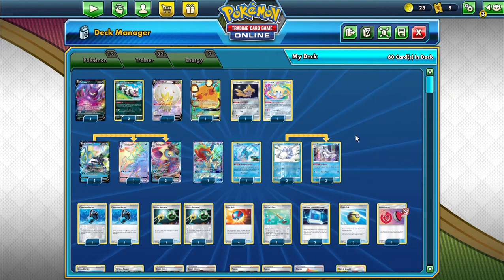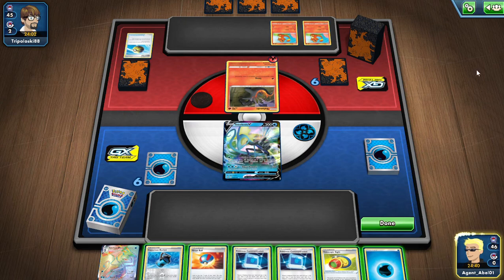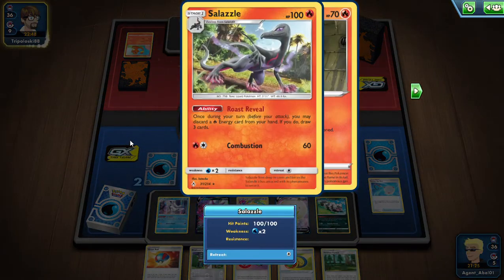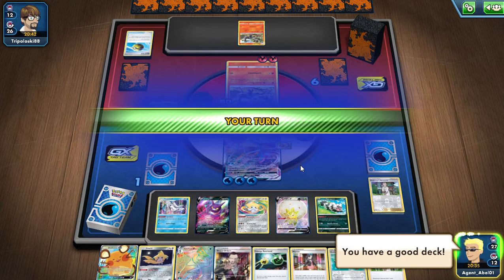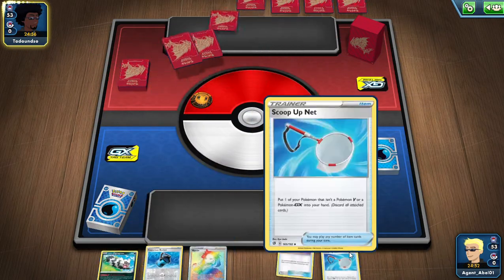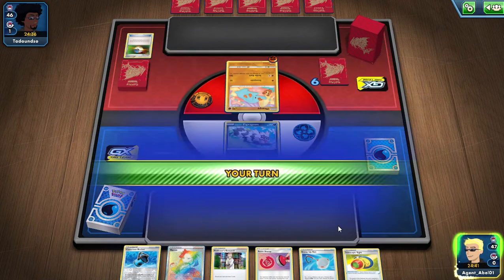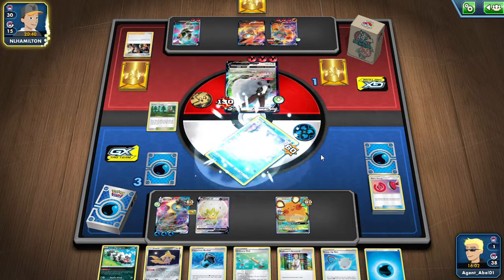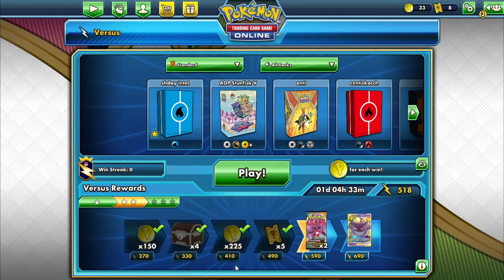Inteleon Sniper With New Telescopic Sight! | Pokemon TCG: Online #9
We're back with another look at Inteleon VMAX with the new Vivid Voltage set released, we gain Telescopic Sight, a tool card that can increase our damage output to the bench! We're gonna try to attack our opponent's bench, but this deck is still very much WIP. Suggestions welcomed!

So What's the Strategy?
Build up Inteleon VMAX with Telescopic Sight, then smash the opponent's bench!

Opponent's Decks:
Charizard and Leon
Donphan/Spiritomb
Torkoal/Salamence

Enjoy my content?! There's plenty more where that came from on my channel!
And ring the victory bell so you'll never miss an episode!🍻